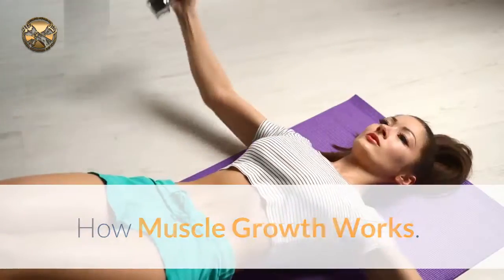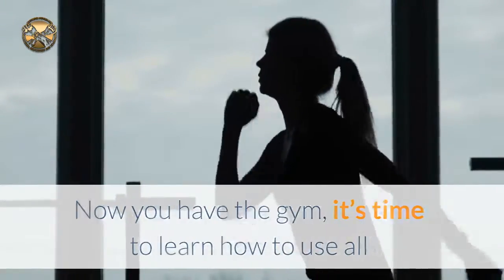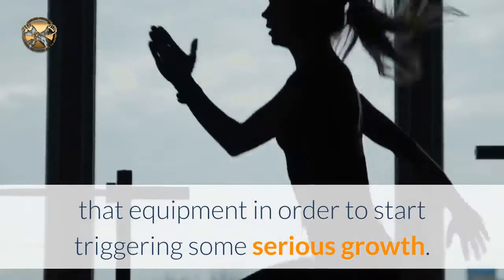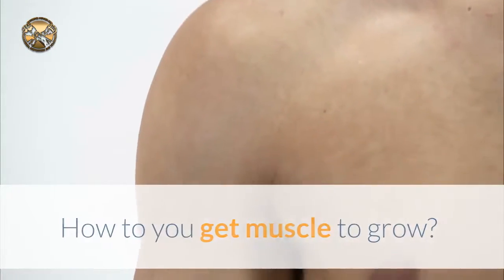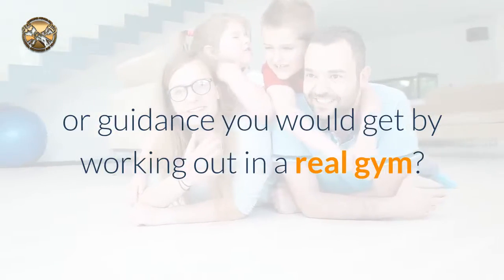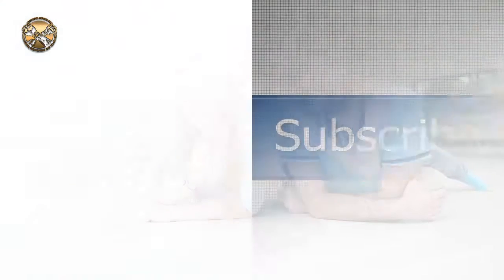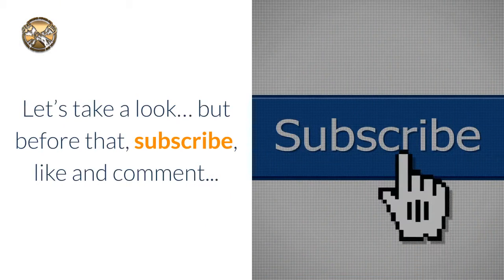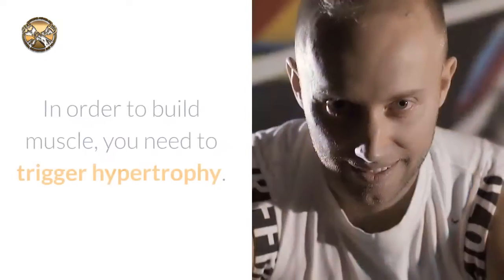How Muscle Growth Works | How To Build Muscle At Home - Can You Build Bigger Muscles At Home?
how to build muscle at home - 7 days ago - How to Build Muscle at Home At Last We Teach You How To Bulk Up For Skinny Guys

With the obesity rate off the charts these days, the idea of how to build muscle for skinny guys is often lost in the shuffle

Best At Home Workouts To Build Muscle #19 Burn fat and build muscle at home with no equipment necessary  Find out how to gain muscle if you are skinny fat

How to Gain Muscle and Get Shredded

Ectomorph Workout & Diet: How To Gain Weight For Skinny Guys

How build muscle at home · how to build muscle at home with dumbbells · how to build muscle at home with weights · how to build muscle at home with pictures How to build muscle at home with only dumbbells · how do i build muscle at home · how to build deltoid muscle at home · how to build muscle definition at home  you do not need any fancy machines or dumbbells to stay fit  build muscle or lose fat at home. how to build muscle and bulk for skinny guys (workout and diet!!
body building tips: how to build muscle with ronnie coleman.

 studies show that if your goal is to build more muscle we want to work on increasing the total amount of work performed over time as we adapt.
💪doctor reveals the only 4 ways to build muscle by dr sam robbins.  you can perform this 3-4 days a week and you can use to build muscle or lose fat.
can you build muscle at home??? Here are some basic exercises on how to build muscle at home without equipment, it will help you get going or getting you back in the shape

How to Bulk Up for Skinny Guys: A Beginners Muscle Building Diet Plan - BEN AUSTIN BLOG How To Build Muscle For Skinny Guys  Best At Home Workouts To Build Muscle #10
Health And Wellness · Healthy Eating Tips · Burn fat and build muscle at home with no equipment necessary

How to Gain Muscle if you are Skinny Fat
How to Gain Muscle for Beginners
How to Gain Weight for Skinny Guys: Words Into Actions

Fun Facts about How To Build Muscle At Home With Only Dumbbells  In this regards, you can consult with an expert learning how to build muscle at home with dumbbells Wondering how to build muscle at home
 Now you know how to build muscle for skinny guys with a blazing-fast metabolism

 Best At Home Workouts To Build Muscle #9

How to Build Muscle at Home with no Equipment

HOW TO GAIN MUSCLE IF YOU ARE SKINNY

I know what you want – you wonder how to gain muscle mass as fast as possible, but still in a natural way 5 Day Meal Plan for How To Gain Weight for Skinny Guys

 How To Build Muscle At Home With Only Dumbbells Image Gallery

Translated titles:
Cómo funciona el crecimiento muscular | ¿Cómo construir músculo en casa? ¿Se pueden construir m

Wie Muskelwachstum funktioniert Wie man zu Hause Muskeln aufbaut-Kann man zu Hause größere Muskeln

मांसपेशियों की वृद्धि कैसे काम करती ह

কিভাবে পেশী বৃদ্ধি কাজ করে বাড়িতে পে

肌肉生长如何发挥作用如何在家建立肌肉-你能在家里建立更大的肌肉吗？

肌肉生長如何發揮作用如何在家建立肌肉-你能在家裡建立更大的肌肉嗎？

Bagaimana Pertumbuhan Otot Bekerja | Bagaimana Cara Membangun Otot Di Rumah-Bisakah Anda Membangun O

筋肉成長のしくみ自宅で筋肉を構築する方法-あなたは自宅でより大きな筋

Как работает рост мышц | Как нарастить мышцы дома-Может

کس طرح پٹھوں ترقی میں کام کرتا ہے گھر پر پٹھوں کی تعمیر